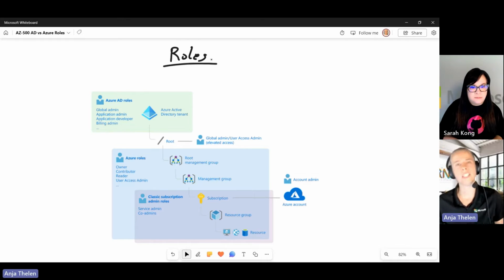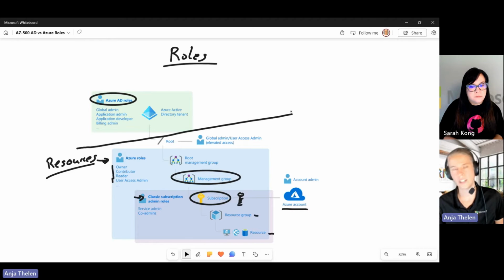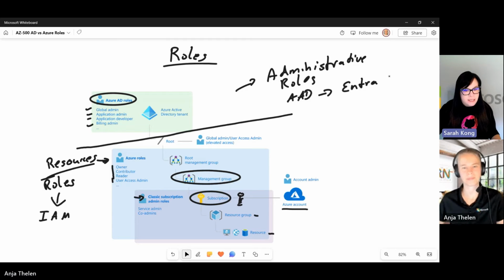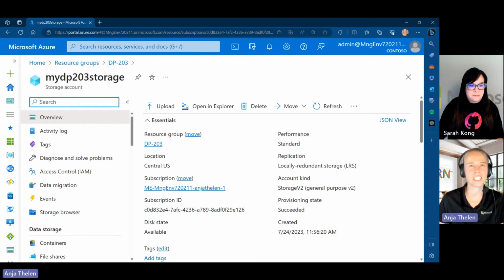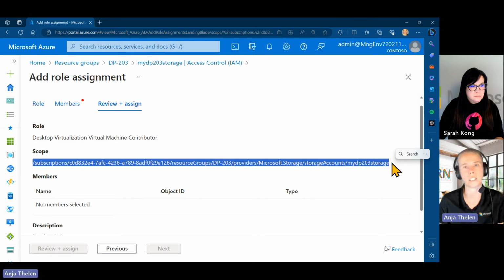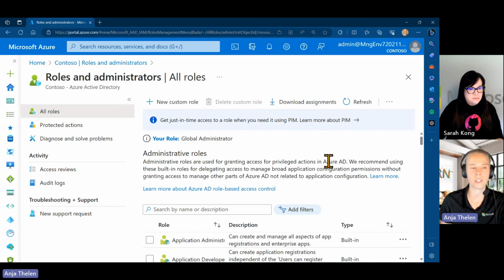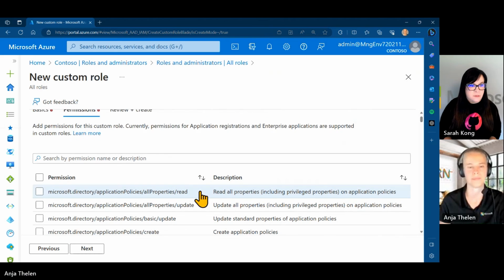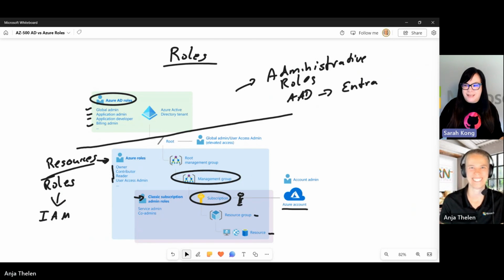AZ-500 - Session 4 - Entra Roles vs Entra AD Roles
In this video on the Microsoft Trainer Community Channel watch Session 4 on Entra Roles vs Entra AD Roles with your host Sarah Kong and special guest Anja Thelen. This is the fourth video of a series of 20 videos all focusing on content in the AZ-500 course.

Like what you saw and want to see more... join our Microsoft Learning Room.
and look for the Microsoft Exam Prep by MCTs Learning Room. See you there.